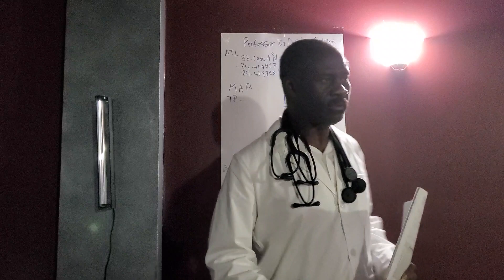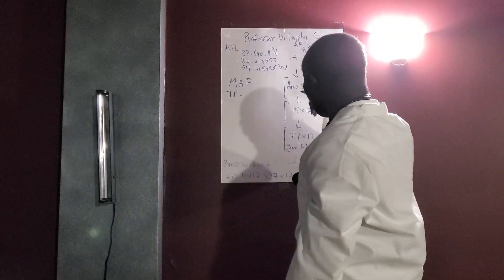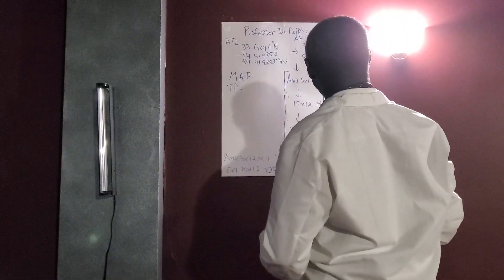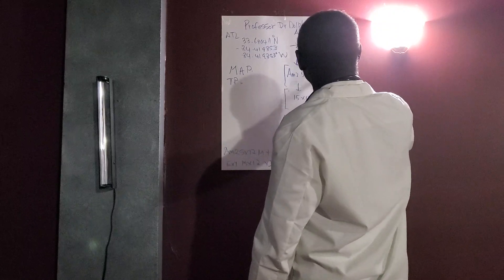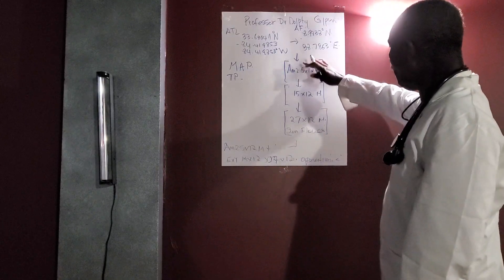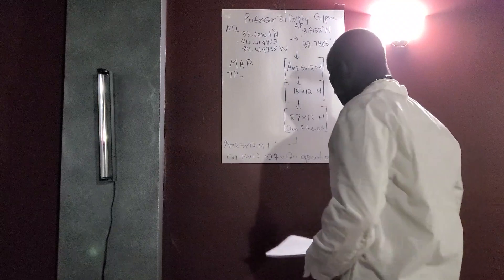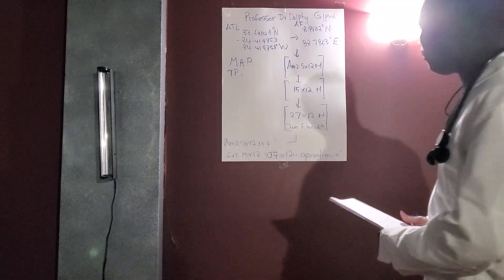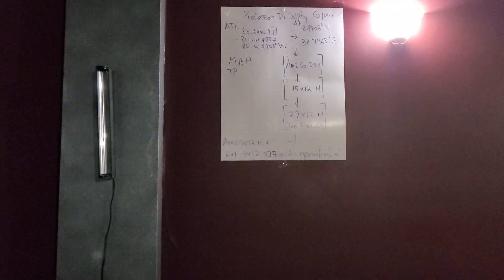Amz5x12M++ PROBES, Coord ATL33°N, 84°W, BAAIAP 8°N, 38°E, Prof Dr.Dolphy Gilpin President Chairman